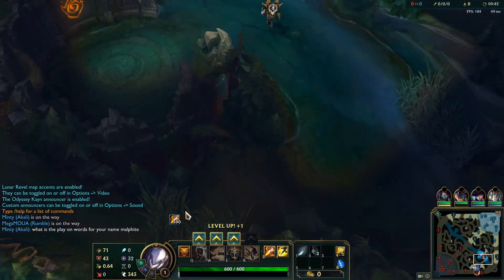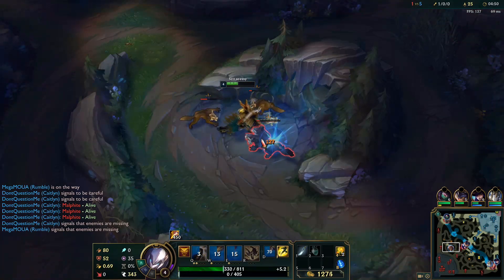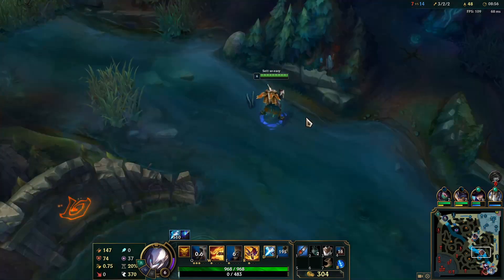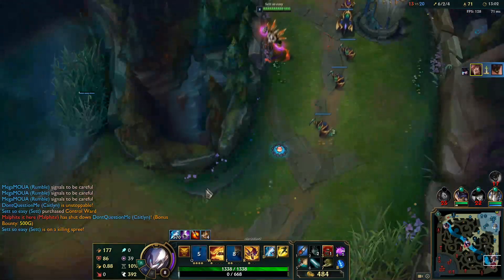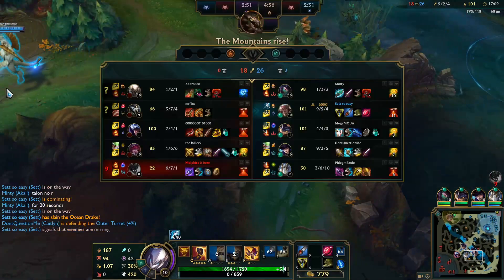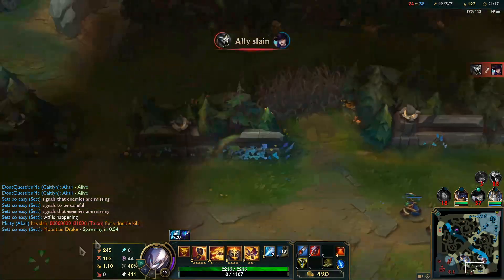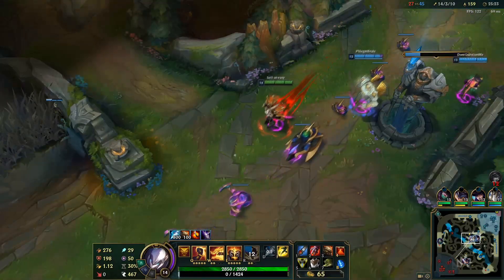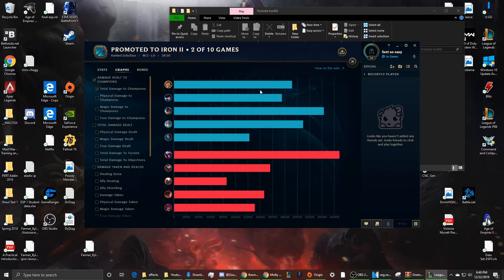SETT JUNGLE IS SO EASY! | New champ makes a great jungler!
Jungle Sett actually works, so fun!

💬 Comment: Do you have feedback for me? Maybe something should change for future videos?

▶ Bringing you guys PBE content! New champs and items/runes.